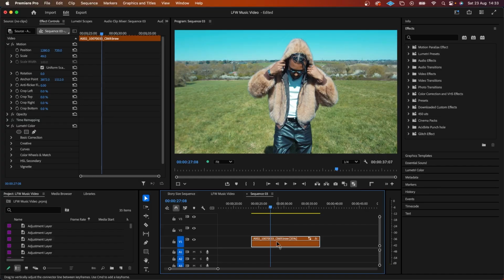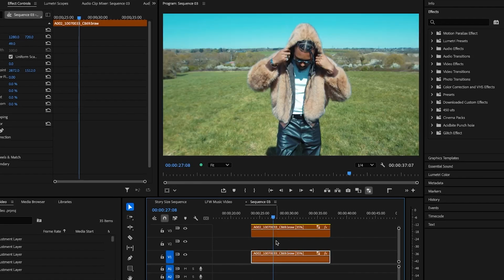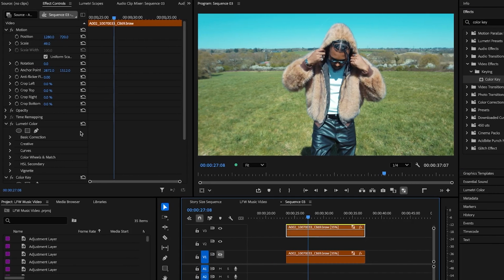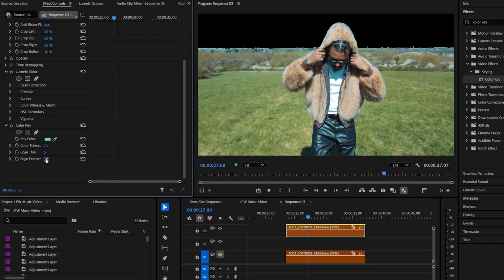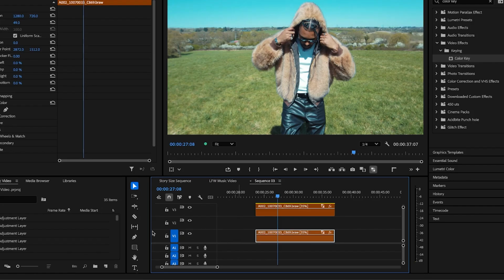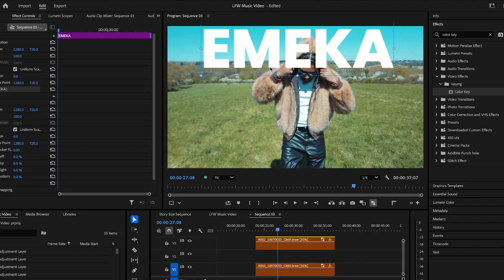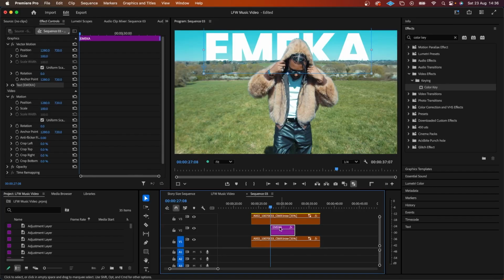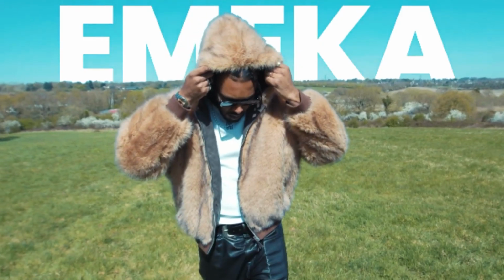Premiere Pro Tutorial: Text Behind Objects In Seconds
Quick tutorial on placing text behind objects in Premiere Pro. This will help add to your edits.